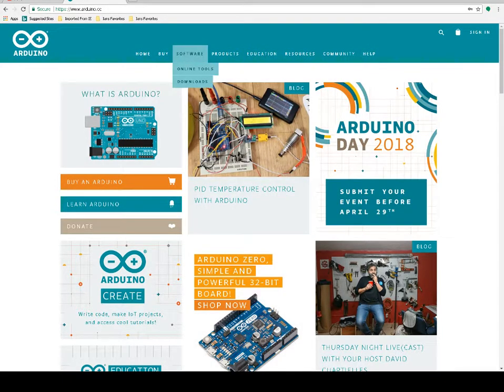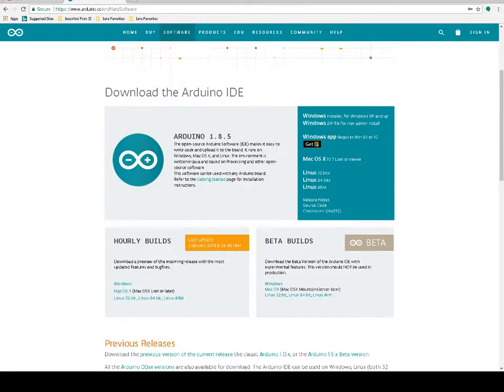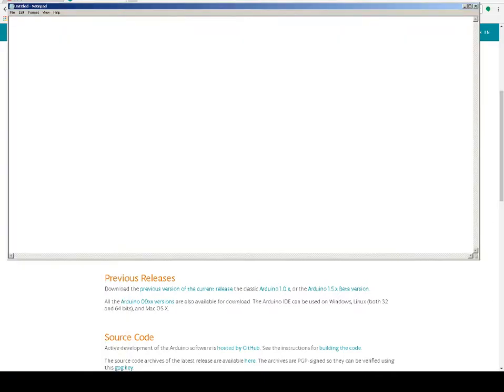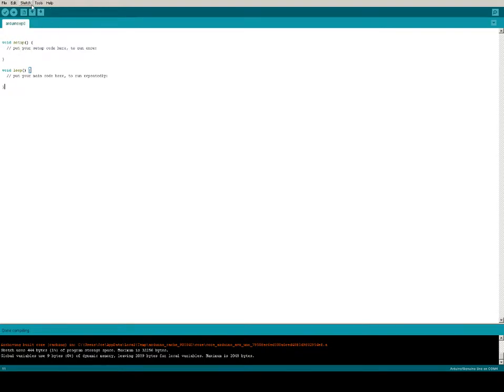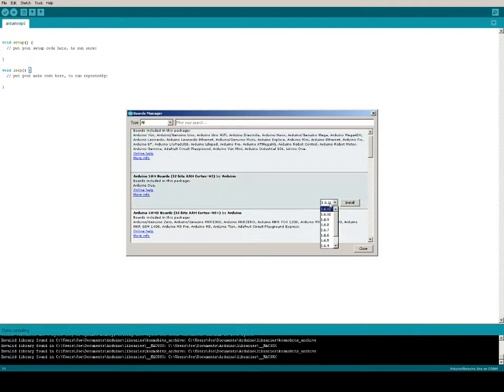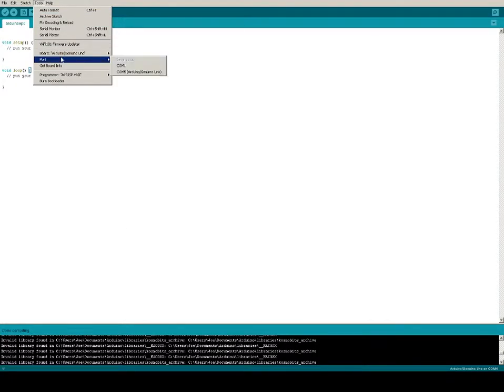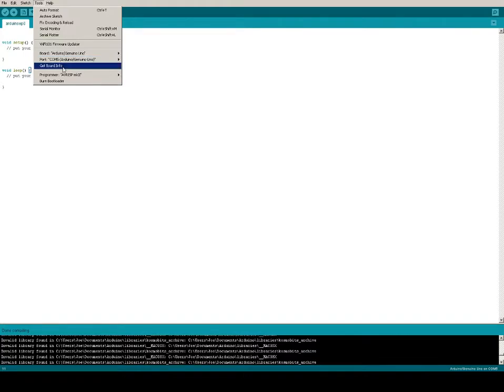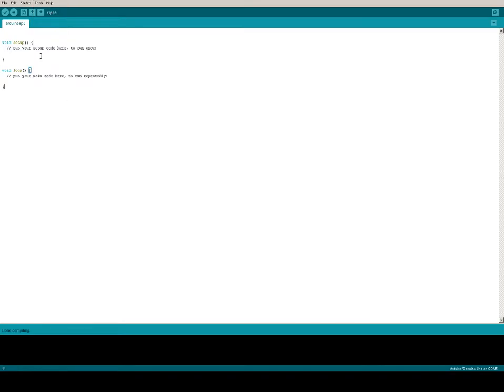Arduino Episode 0: Getting started